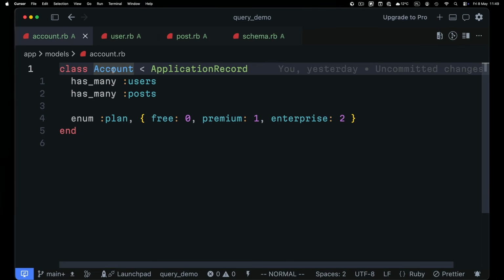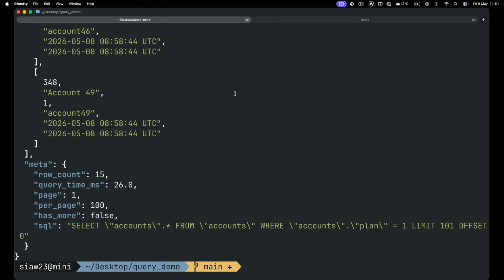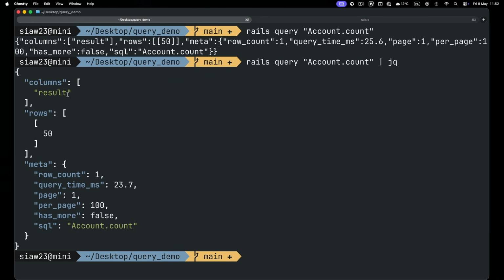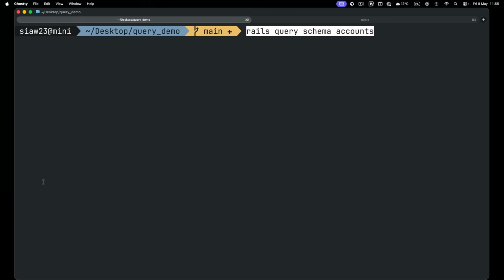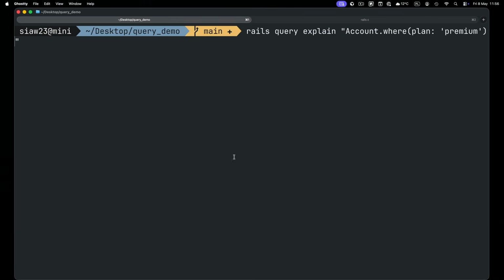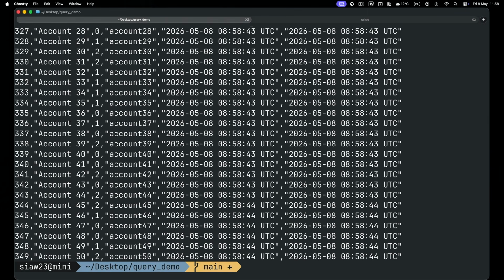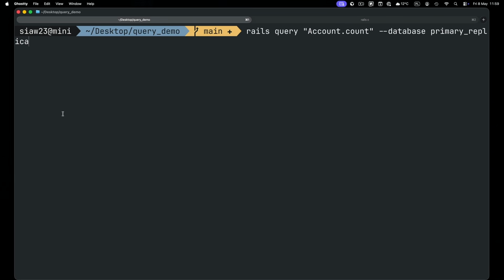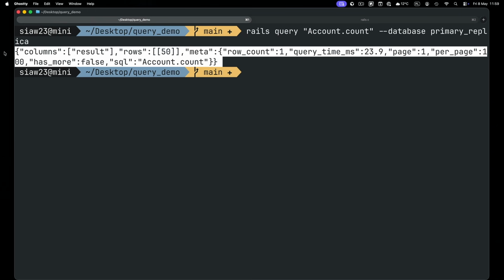Rails Just Made Your Database Agent-Ready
Rails just shipped `rails query` — a new CLI command that lets you run read-only database queries and get back structured JSON. No more parsing `rails runner` output. No accidental writes. Built for AI agents, scripts, and production tooling.

In this video I cover everything that shipped in PR #57156 — ActiveRecord queries, raw SQL, schema introspection, pagination, EXPLAIN, write protection, multi-database support, and how to pipe the output directly into `jq` or any agent workflow.

What's covered:
🔍 rails query — structured JSON output from any AR expression
🛡️ --sql flag for raw SQL with no Ruby evaluation
🗂️ rails query schema — full table introspection including indexes, enums, and associations
🧩 rails query models — your full ActiveRecord layer in one command
📊 rails query explain — query plans without opening a DB console
🚫 Write blocking — and why the error still comes back as JSON
📄 Pagination with --page and --per
🗄️ --database flag for multi-database and replica setups
🔔 ActiveSupport instrumentation and Console1984 audit hook
⚙️ Piping to jq and CSV export in a single line